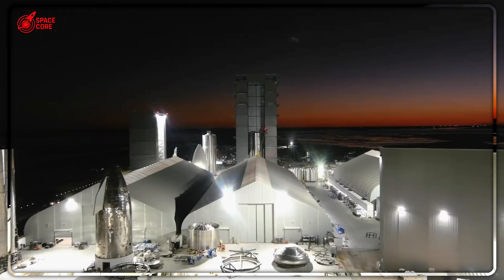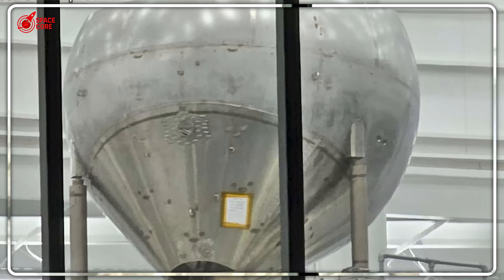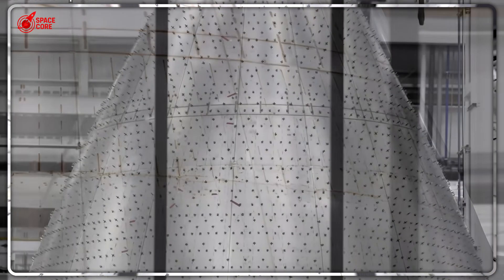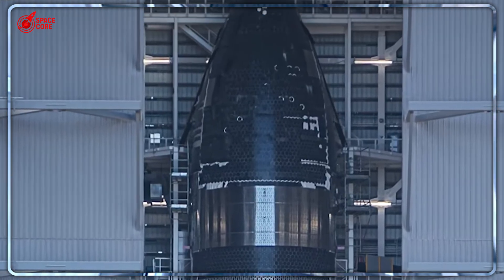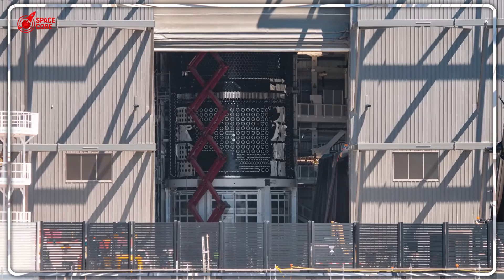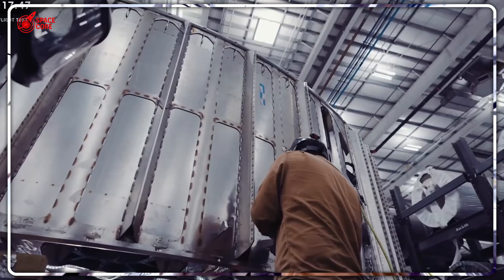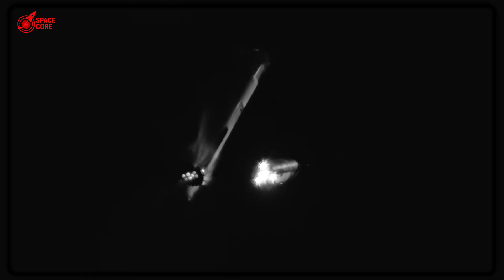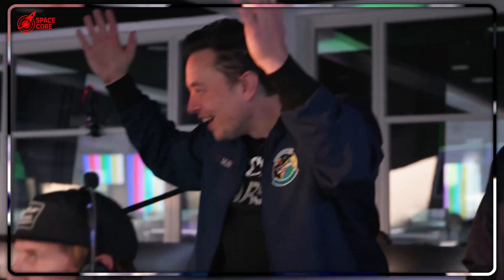Elon Musk EXPOSED: Why V3 Manufacturing is 'Impossible'...His Answer HUMILIATED!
Elon Musk EXPOSED: V3 Manufacturing 'Impossible'? His BOLD Answer SHAMES Critics! Watch Now!

⏳ Timeline:
01:48 - Star Factory Exposed: SpaceX’s Secret to Rocket Mass Production
04:52 - Gigabay Unleashed: SpaceX’s Bold Plan for 180 Starships
06:15 - Raptor 3 Revolution: SpaceX’s Engine Game-Changer Revealed
12:45 - V3 Triumph: How SpaceX Proved the ‘Impossible’ Possible